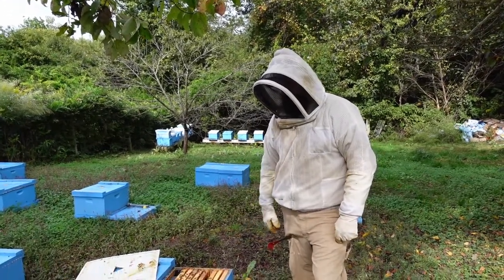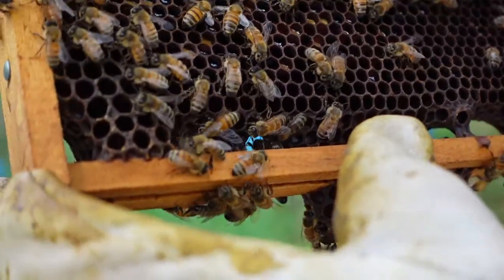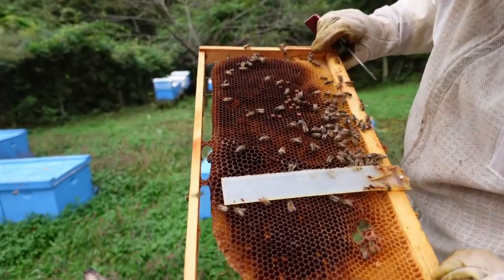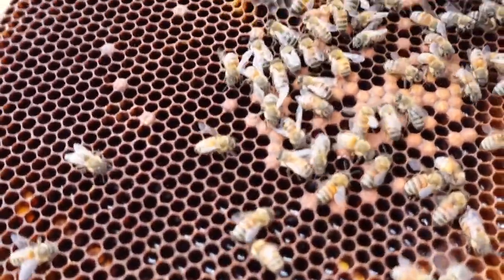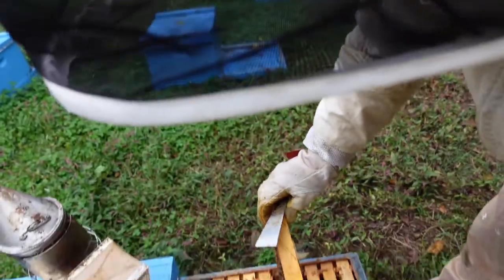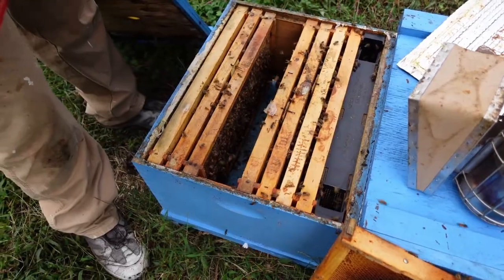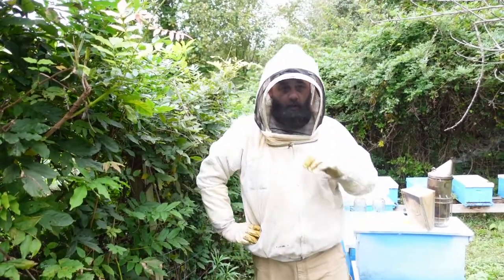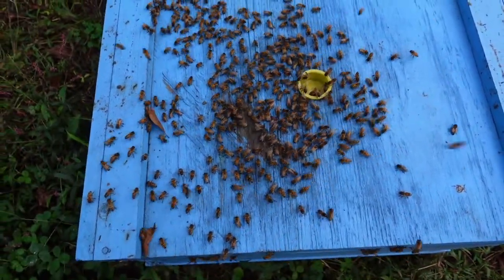Beekeeping: Queen Problems | P.M.S. | Will they SURVIVE?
In this video, I address several issues. We talk about parasitic mite syndrome, varroa treatment efficacy, and queen issues.